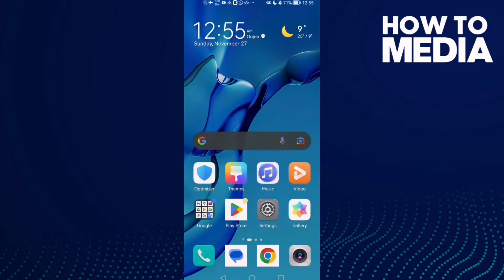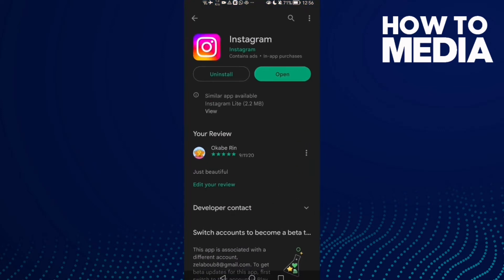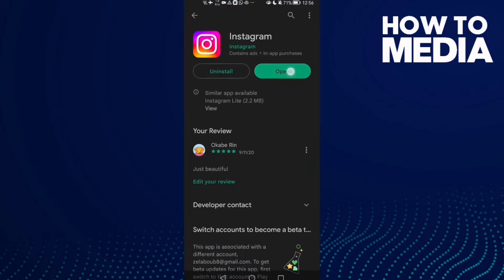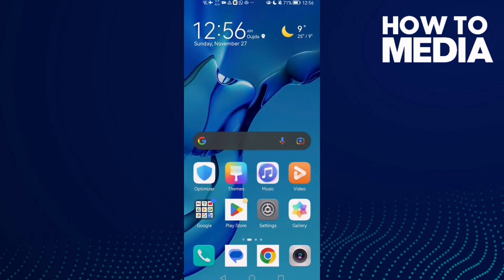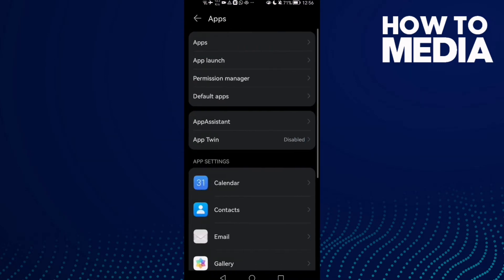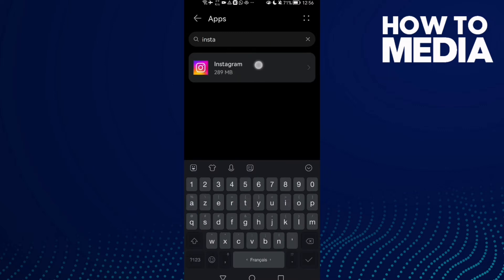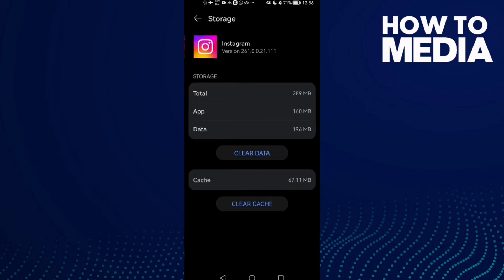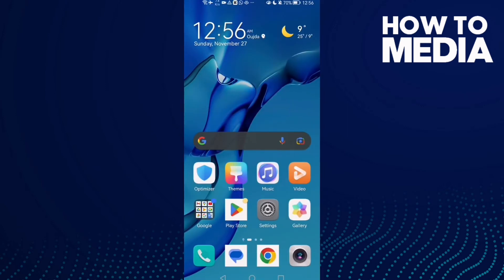How to Fix and Solve Instagram Feed Not Showing on Android and Iphone - ig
in this video we discuss :